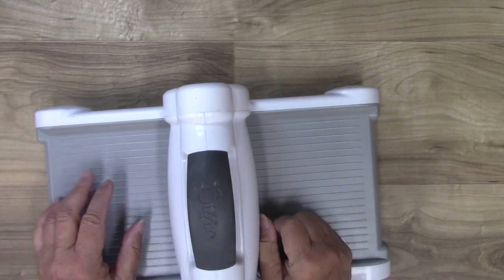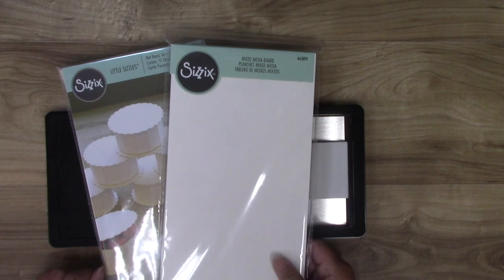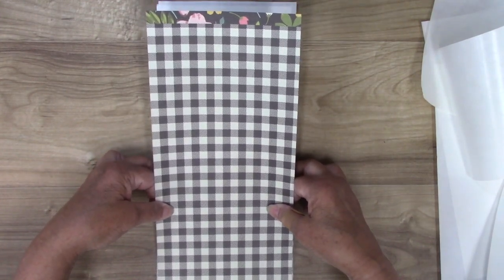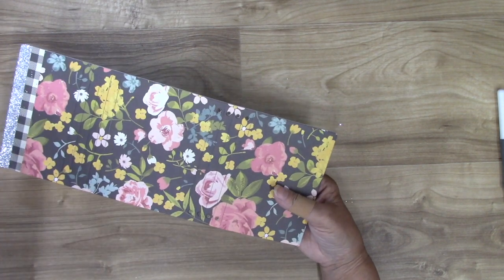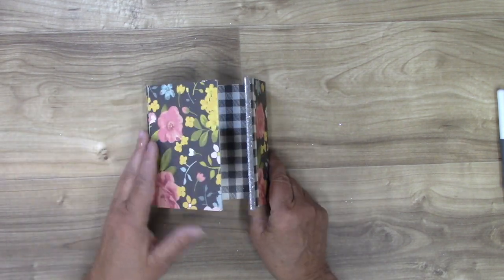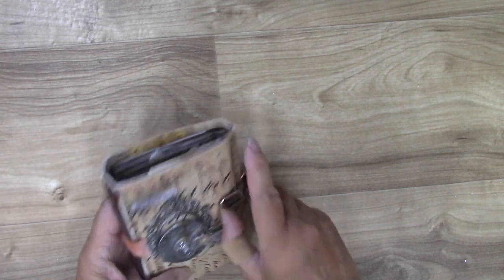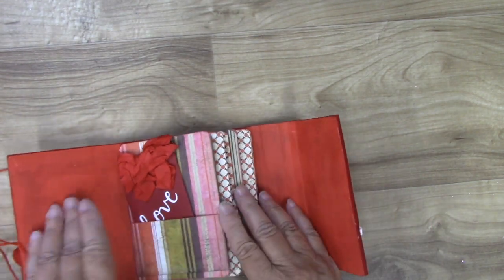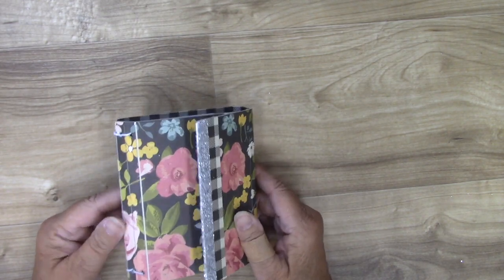All About the Wrapped Journal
The Sizzix ScoreBoard Wrapped Journal die is one of my most versatile dies! See how it may be used to create a quick and easy journal in one pass through the Big Shot.  Here are some tips, tricks and techniques on assembly and also beautiful samples from the extremely talented EH Inspiration and Education Teams!

WATCH Facebook Live at Eileen Hull Designs for video tutorials, creative community and chat on Tuesdays at 6:00 Eastern and
Thursdays at 4:00 Eastern:

Thanks so much for coming, friends, and spending time with me.